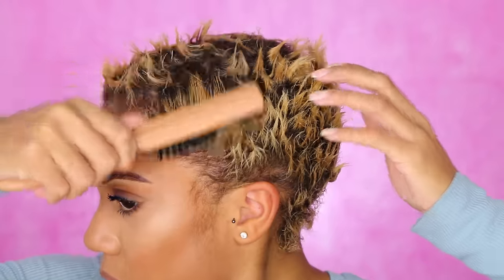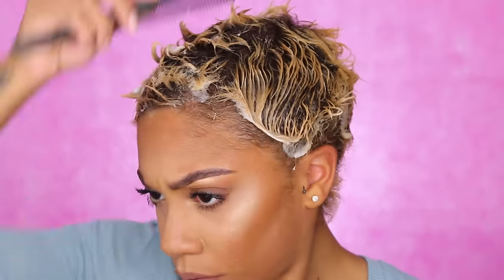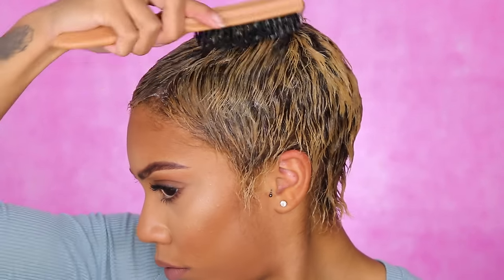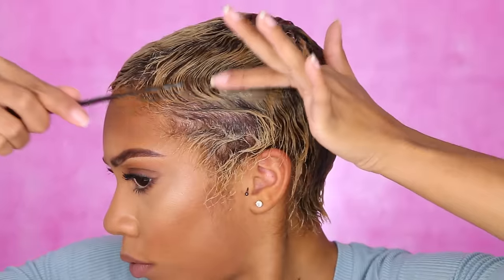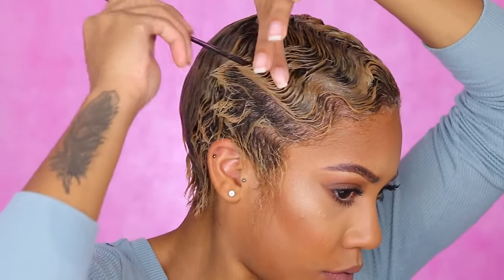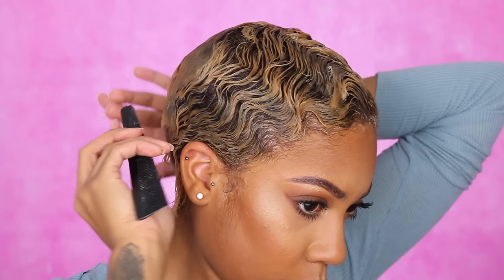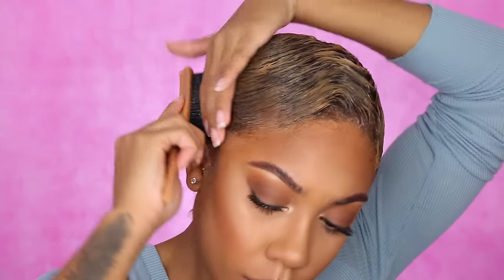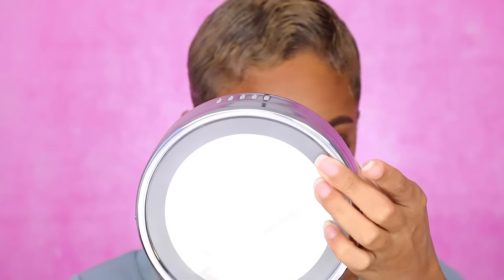HOW TO: FINGER WAVE SHORT HAIR + BEGINNER FRIENDLY | FaceOverMatter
| Bible Verse Of the Day:
Ephesians 2:8-10
"God saved you by his grace when you believed. And you can't take credit for this; it is a gift from God. Salvation is not a reward for the good things we have done, so none of us can boast about it. For we are God's masterpiece. He has created us anew in Christ Jesus, so we can do the good things he planned for us long ago."

(active)
(active)
(rarely use Twitter account)
Hey loves! As by the title, here is how I achieve my finger waves from

one! I tried to make this as simple as I possibly could! I hope this

helps!

Good luck!

Love,
Jae

| SOUTHERN BEAUTE:: "Southern Beaute is a luxury mink lashes company based out of Louisiana. We offer quality lashes for an affordable price! Our lashes are handmade, 100% cruelty free, and can be worn up to 25 times with proper care."

Love you,
Jae